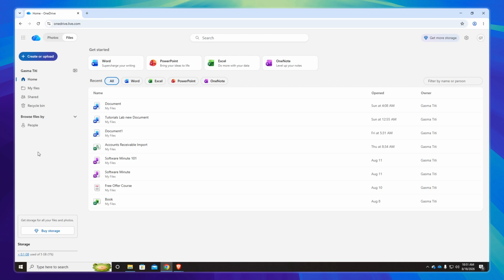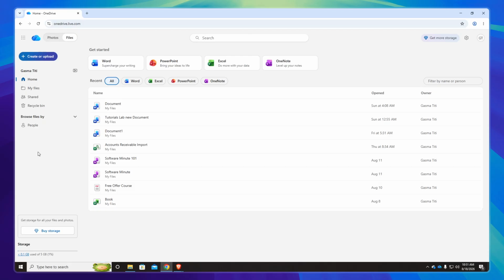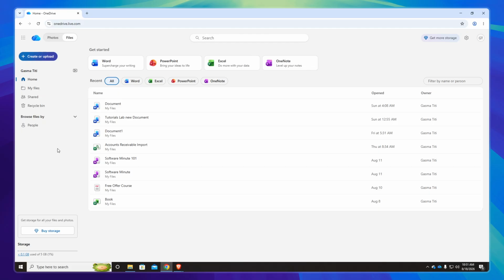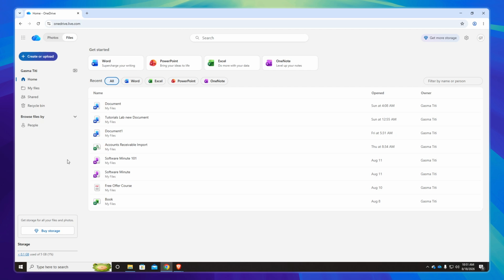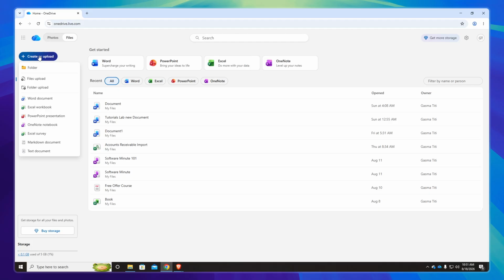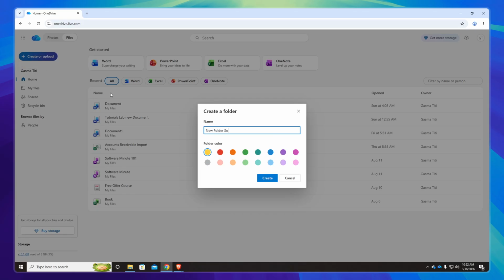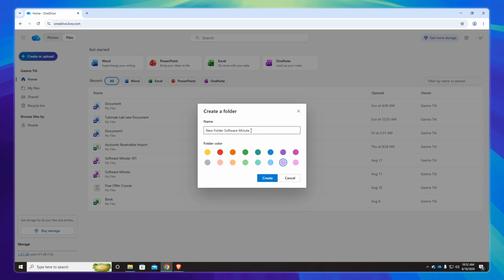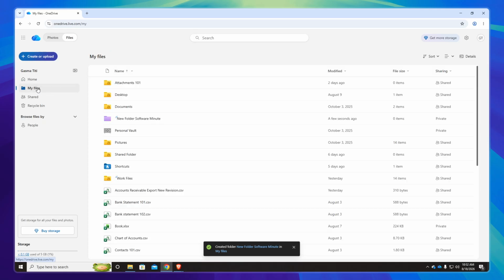How To Add A Folder In Onedrive | Tutorial 2026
By the end of this video, you’ll know how to add a new folder in OneDrive, create a new folder on OneDrive, steps to make a folder in OneDrive, adding a folder to Microsoft OneDrive, tutorial on creating folders in OneDrive, easily add new folders to OneDrive, make a new subfolder within OneDrive, how to setup folder in OneDrive online, organize files by adding OneDrive folders, create shared folder in Microsoft OneDrive, add folder to OneDrive personal account, quick guide to adding folders in OneDrive